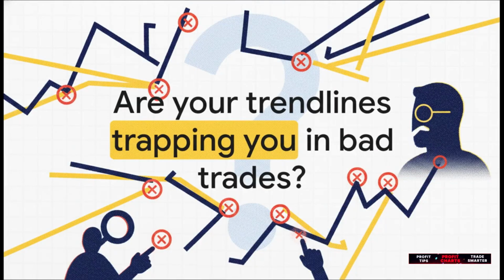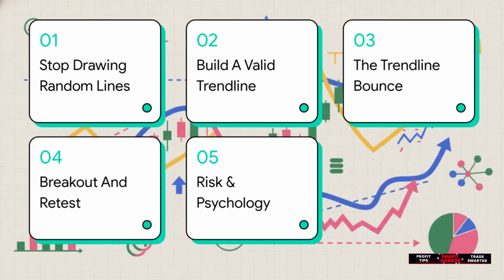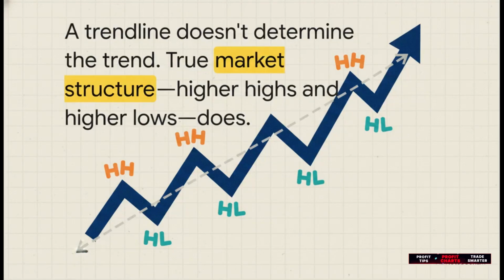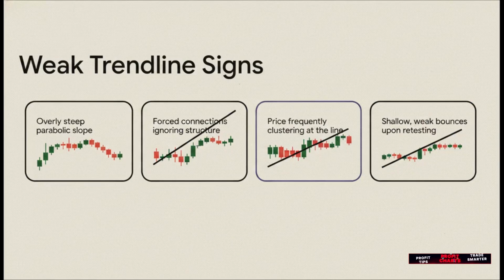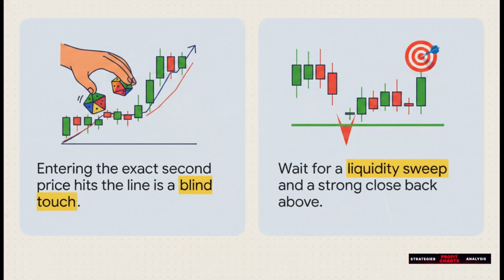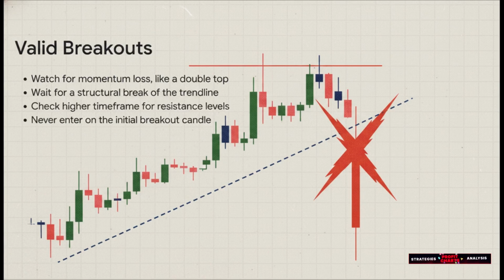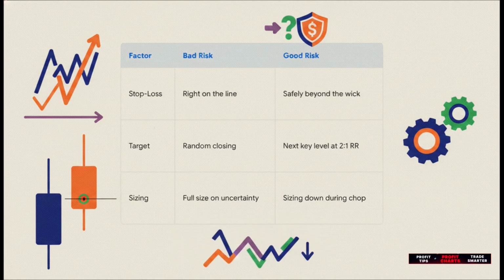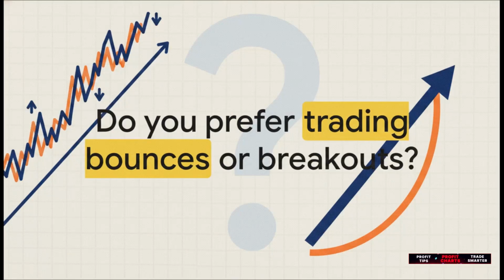Trendline Trading Strategy Warning: Most Traders Draw It Wrong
Trendline Trading Strategy is one of the most powerful tools for identifying market direction and high-probability trade setups. In this Trendline Trading Strategy guide, you'll learn how professional traders use trendlines to spot entries, exits, and trend reversals.

📈 In this video, you'll learn:

✅ Common trendline mistakes traders make
✅ How to identify breakout and bounce setups
✅ Best entry and exit techniques using trendlines
✅ Risk management tips for trendline trading

Whether you trade Forex, Gold, Bitcoin, Stocks, or Indices, mastering trendlines can help improve your market analysis and trading discipline.

Learn a simple yet effective strategy that can be applied across multiple markets and timeframes.